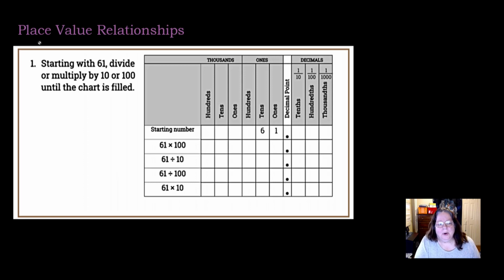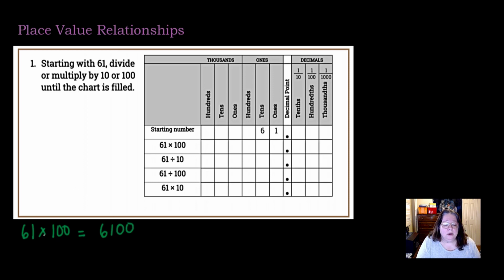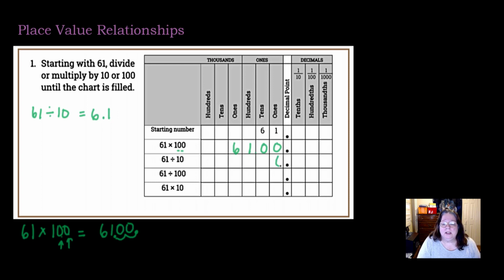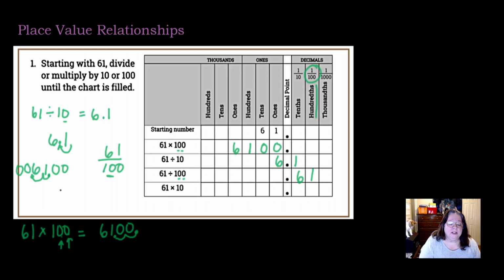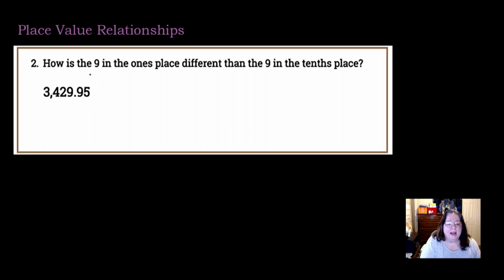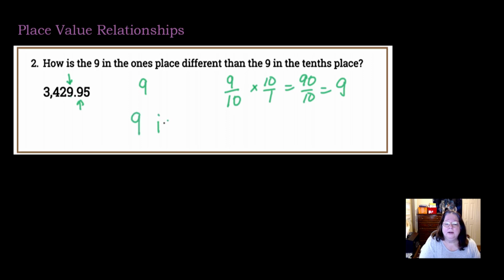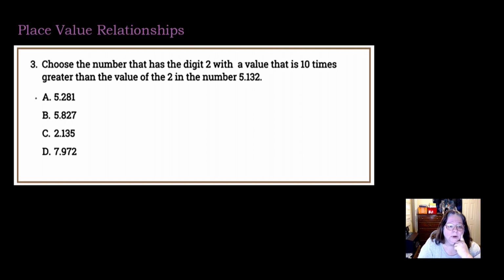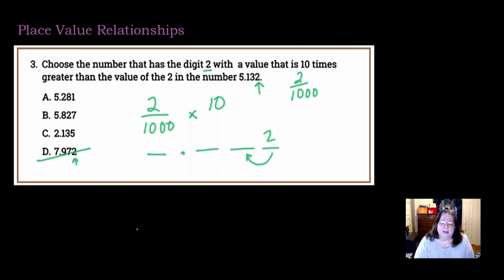Place Value Relationships Part 2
Let's continue to practice multiplication and division by 10 and 100 with decimals. This relates to Grade 5 Unit 1 Lesson 6.